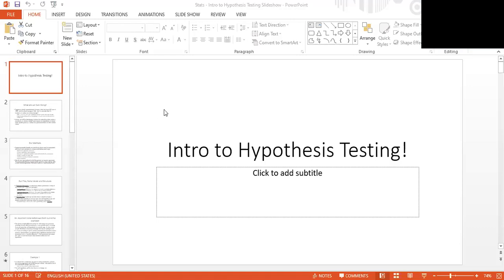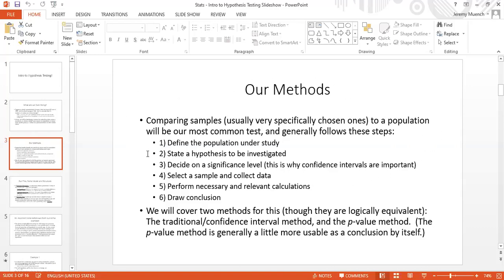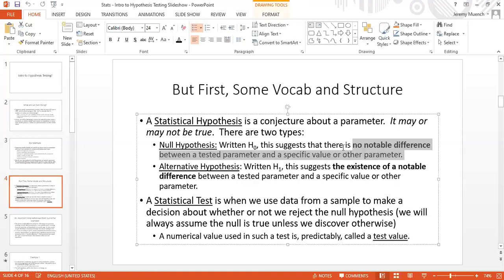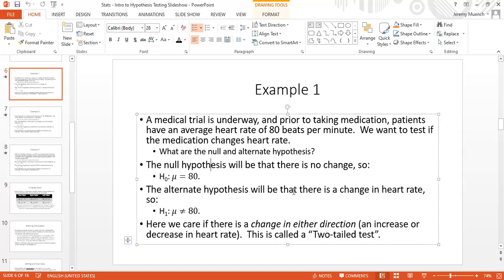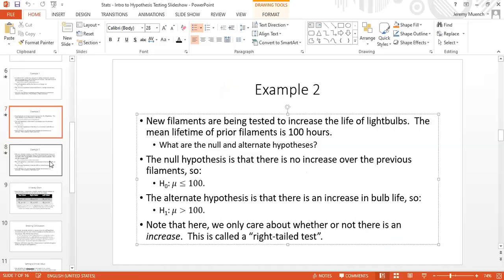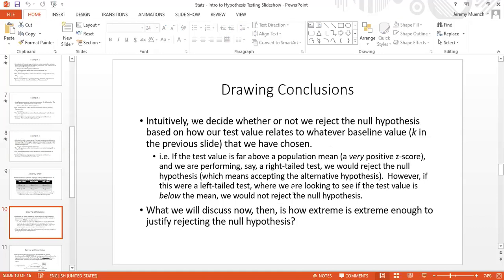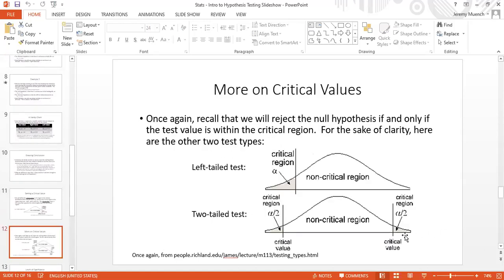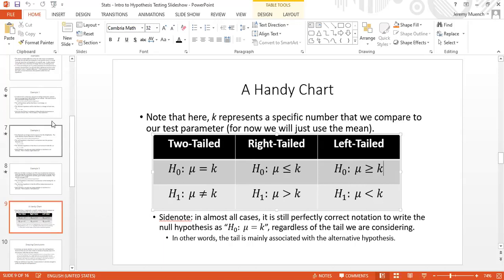Stats Lecture: Picking Hypotheses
A video for my Stats class on selecting hypotheses for a statistical test.